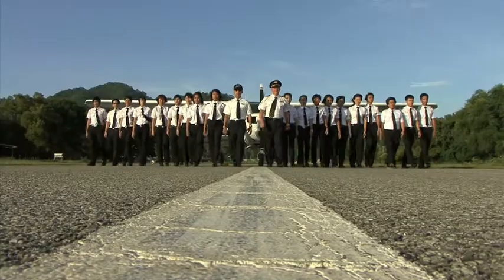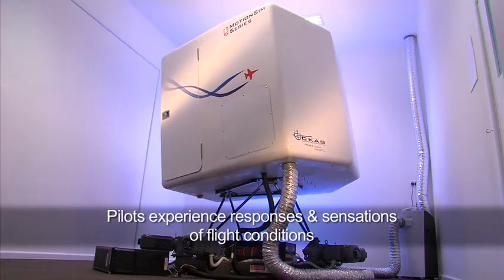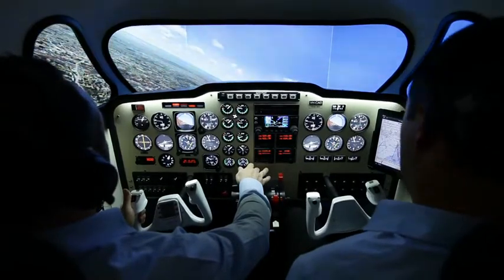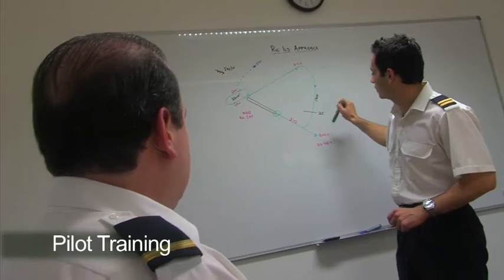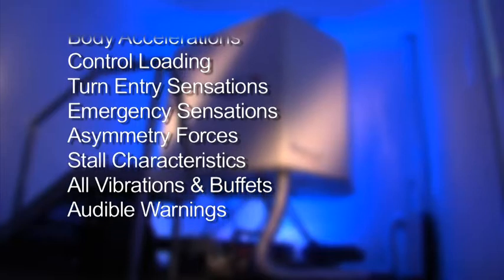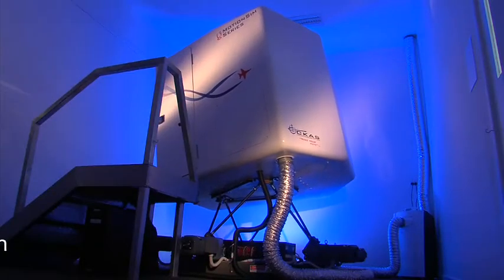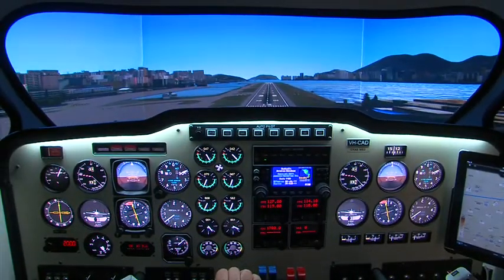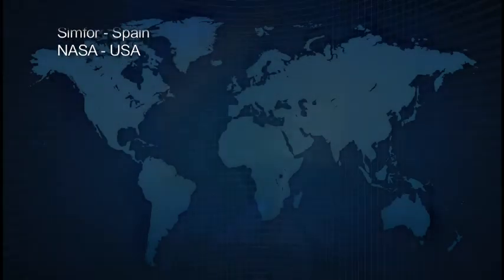JNP Simulators International - CKAS MotionSim Series